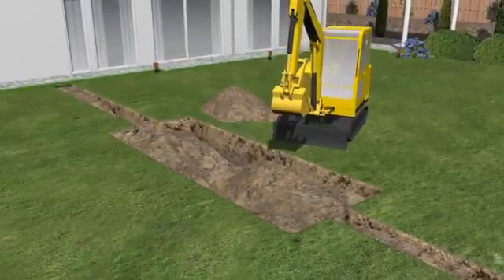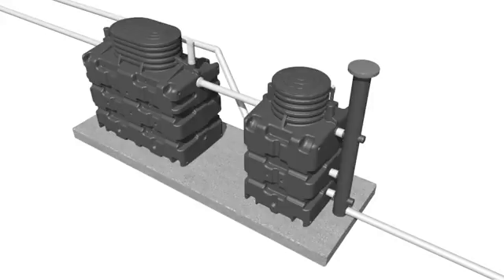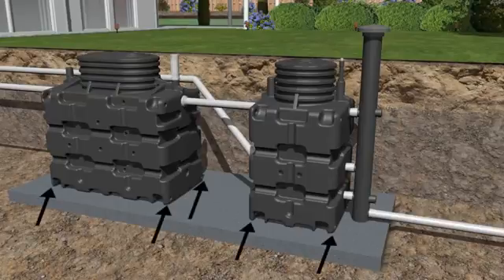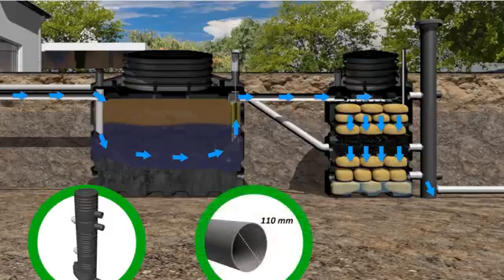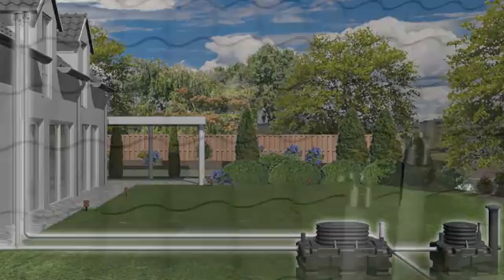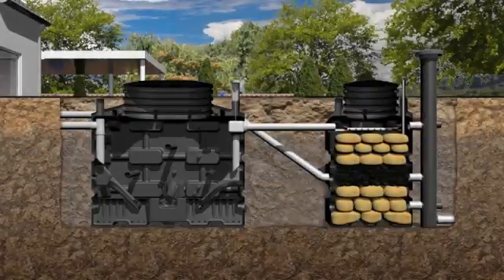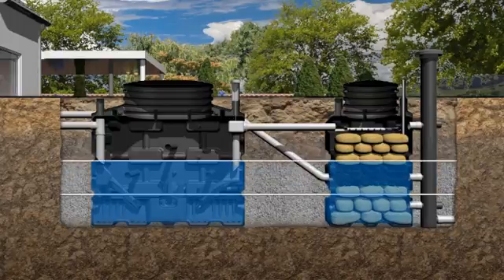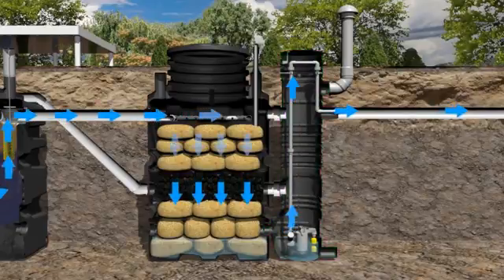Impianto per acque reflue domestiche Compatto senza elettricità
BIOWATER con tecnologia BIOROCK ® è studiato per la depurazione biologica aerobica delle acque reflue di tipo domestico e/o assimilato di abitazioni, dimore storiche, campeggi, villaggi turistici, agriturismi, ristoranti, camping, hotel, strutture ricettive ed aziende agricole, libere da oli e grassi preventivamente separate. BIOWATER è l’impianto di trattamento acque reflue più ecosostenibile, in quanto il processo di depurazione opera per gravità naturale.
Gli standard certificati per la qualità dell’effluente in uscita dell’impianto, gli permetteno di essere distribuito in oltre 75 paesi nel mondo. BIOWATER è costruito con materiali “sani” e garantiti EN, per il rispetto degli utilizzatori e degli operatori. In un sistema meccanico tradizionale… le macchine lavorano duramente e richiedono energia, nelle unità BIOWATER con tecnologia BIOROCK® è la natura a fare il lavoro.

Biowater - Impianto di depurazione biologica delle acque reflue a percolazione naturale

Atlas AT PLUS -  Impianto di depurazione biologica sistema monoblocco

Monoblock - Impianto monoblocco per la depurazione biologica delle acque reflue a percolazione naturale ecosostenibile al 100%